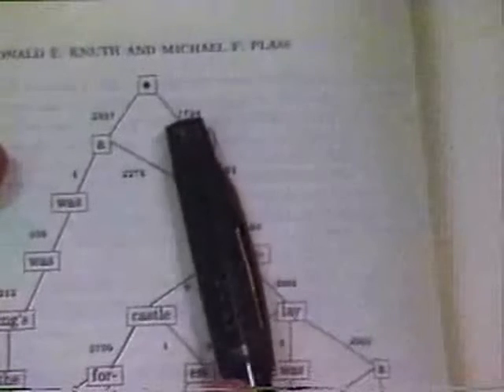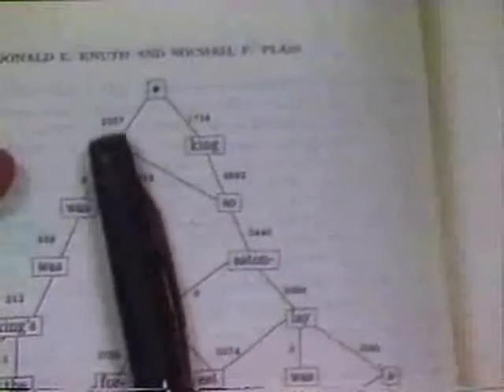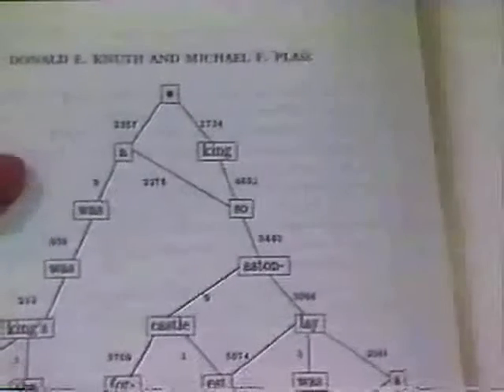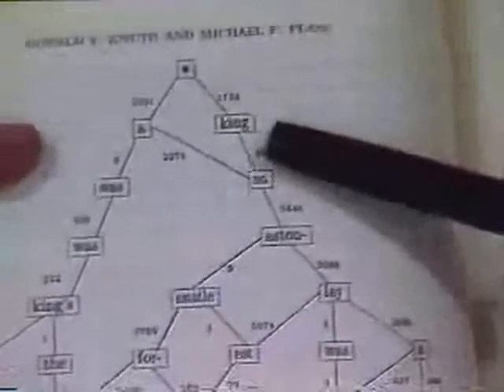Stanford Lecture: Mathematical Writing - Illustrations (1)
The class notes are available as a Stanford report, Mathematical Writing and a published book